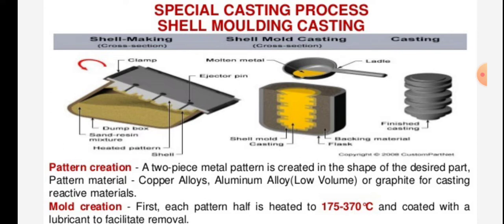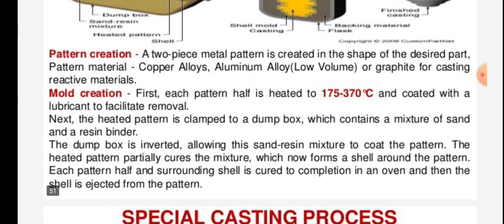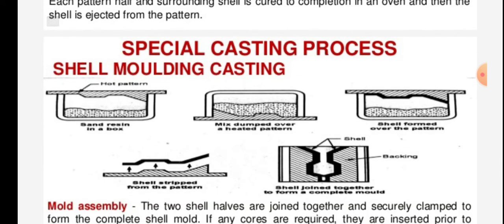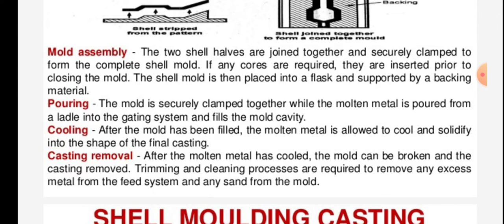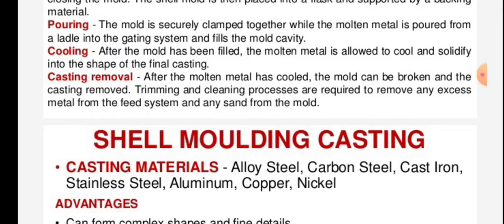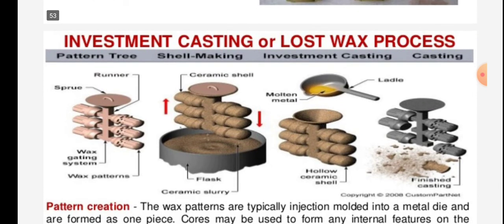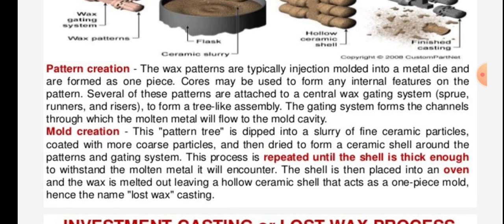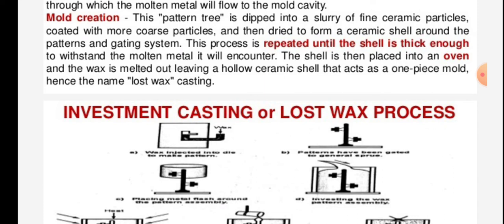Special casting process